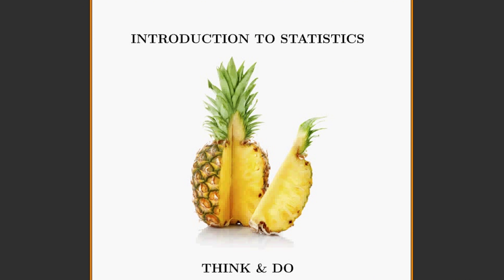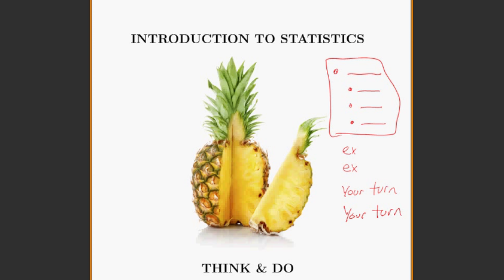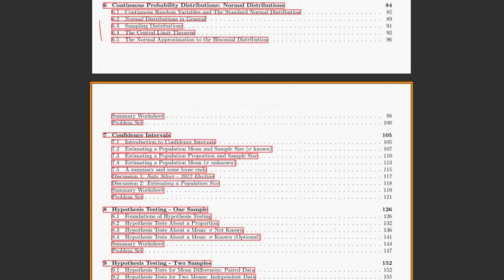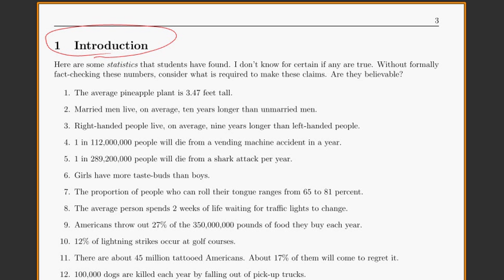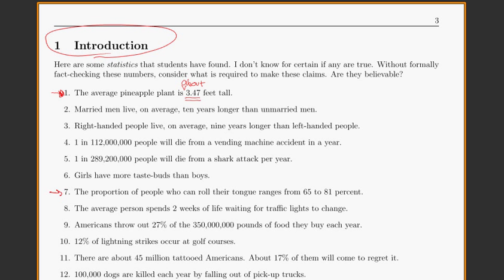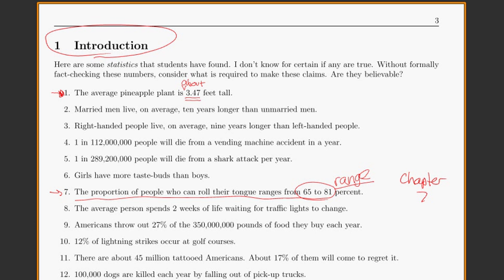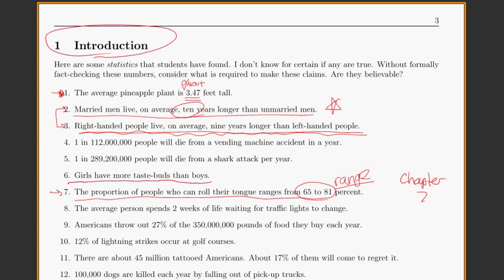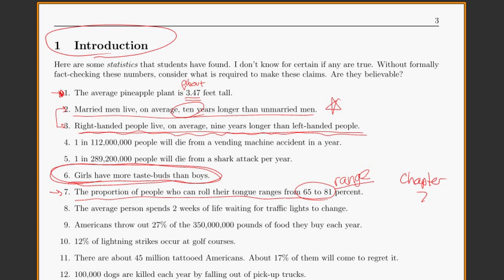Chapter 1 Introduction